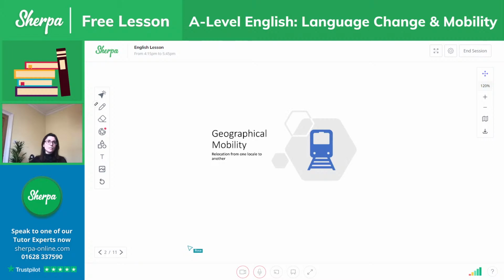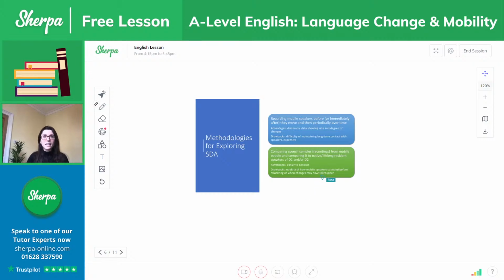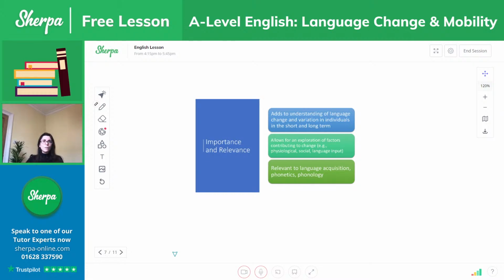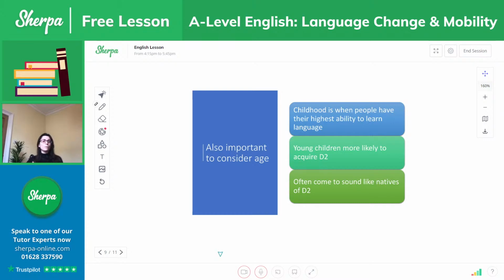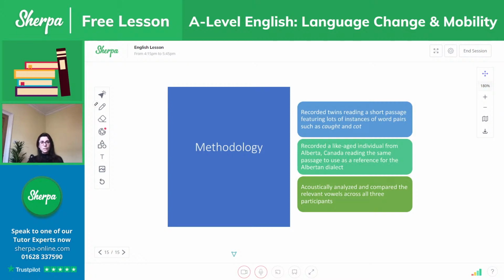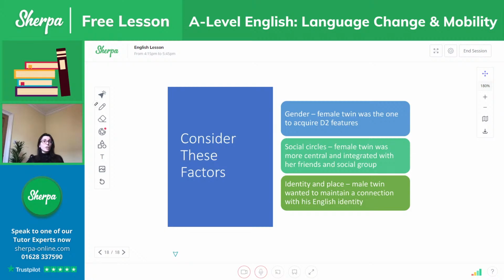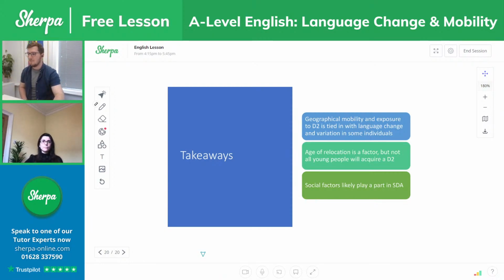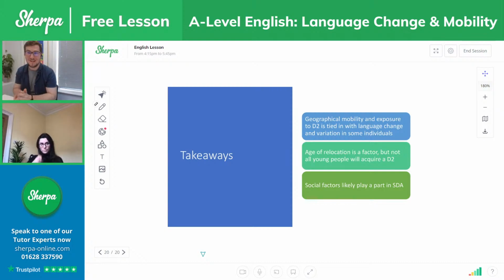Sherpa Free Lesson #007 | A-Level English - Language Change & Geographical Mobility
Looking for help for your upcoming A-Level English exams? Sherpa tutor Rosa is here to conduct a lesson that you can refer back to whenever required as well as answer questions live from the live stream.